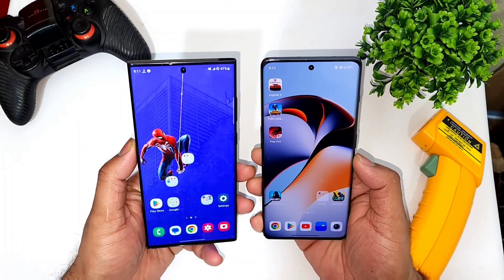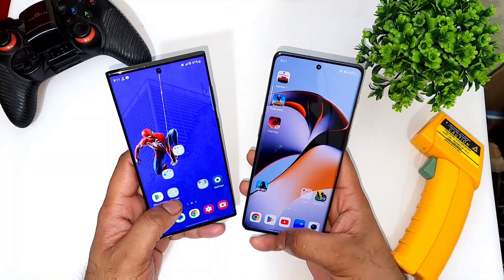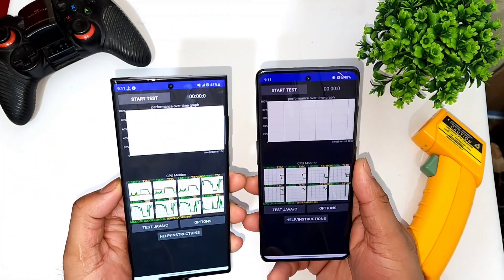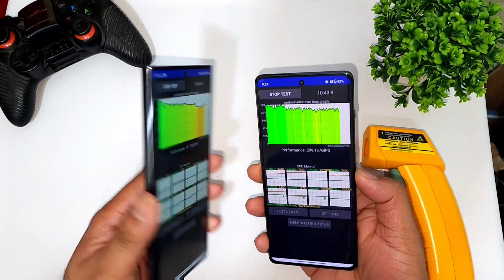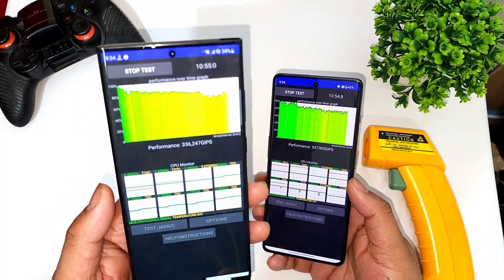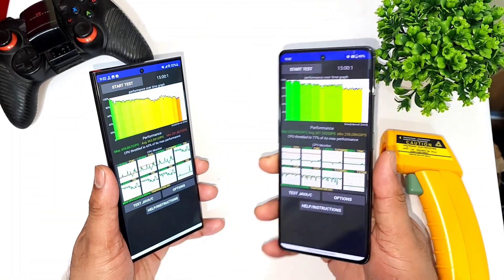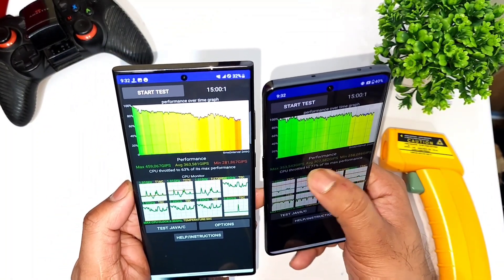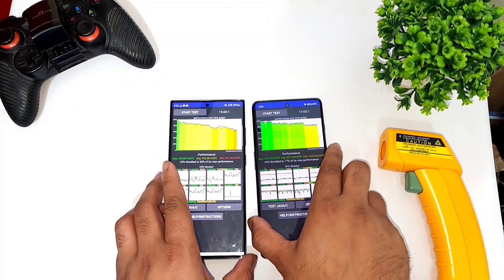Snapdragon 8Gen2 vs 8+Gen1 CPU Throttling Test 🔥🔥🔥